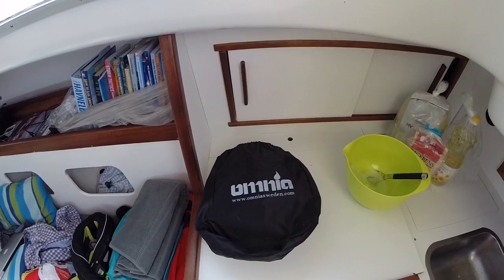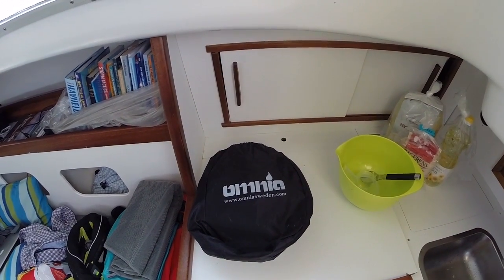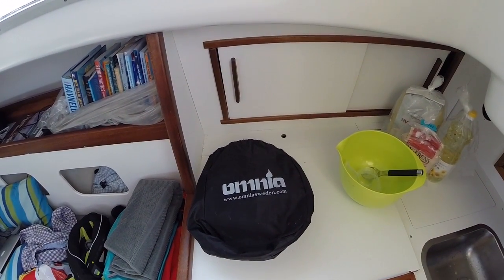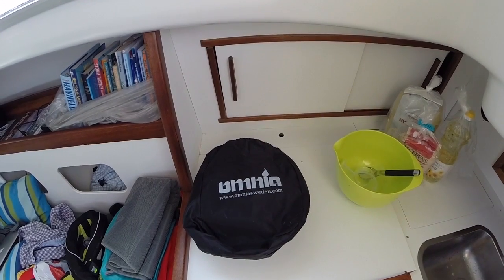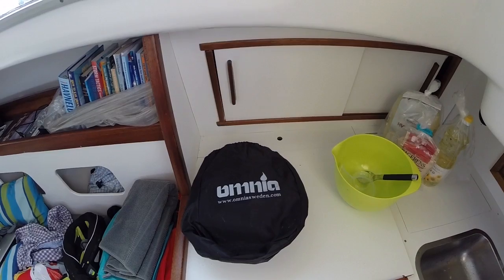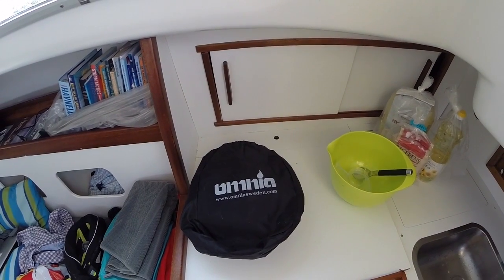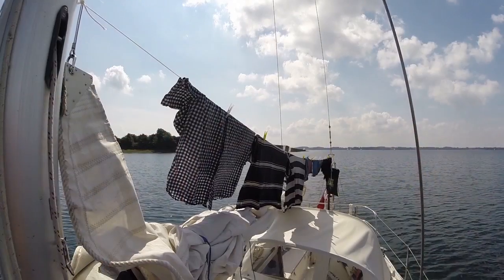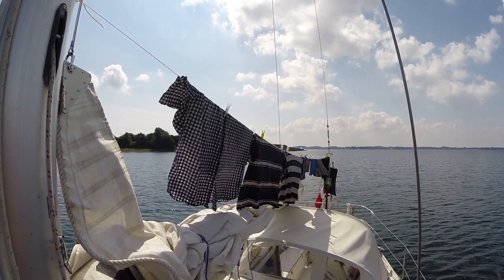Sail Life - 2014 summer cruise, day #23 (Albin Ballad, 30 ft sailboat)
2014 summer cruise, day #23 (Albin Ballad, 30 ft sailboat)